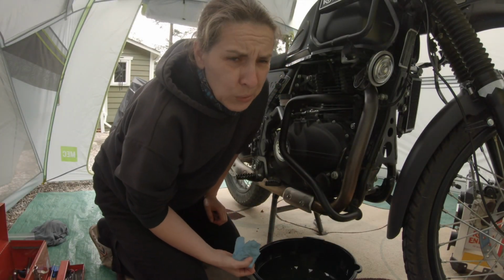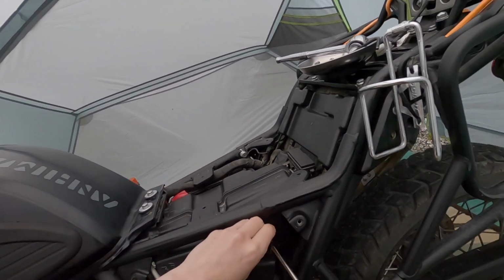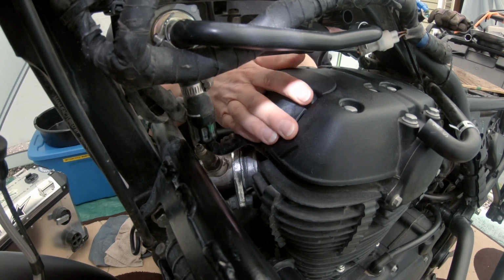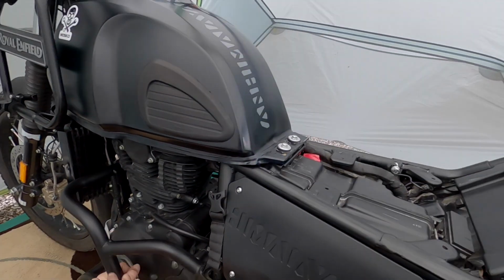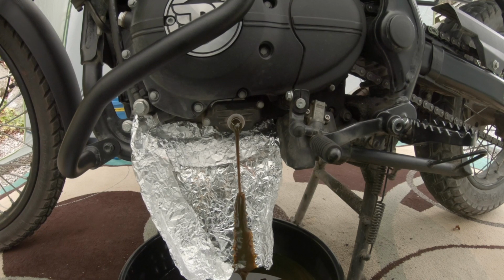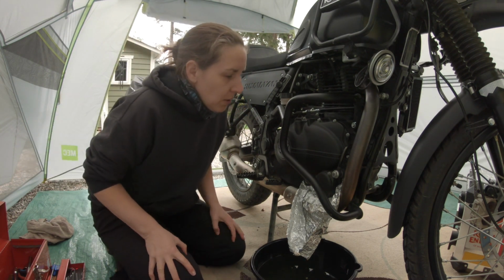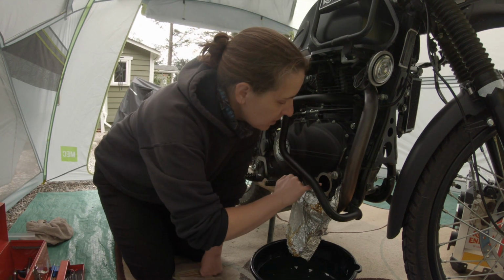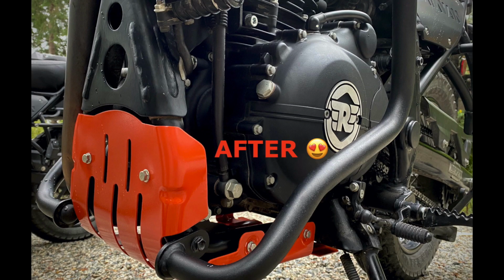Tappet Adjustment & 5000km Service for 2019 Royal Enfield Himalayan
Come hang out with Bagheera and the Grasshopper in the garage, as we do Bagheera's 5000km servicing. 🔧Tools, tappets and silliness!  😎

➡️ Please note this is not meant to be a "how to" video, we are simply hanging out and talking bikes.  On the other hand you might learn something or at least be inspired to work on your bike.

If I can do it. 😁 I love working on my bike and get to know it better every time.

Safe Travels Everyone! 🏍️😎🦗

🎶 Soundtrack By: The Grasshopper 🦗